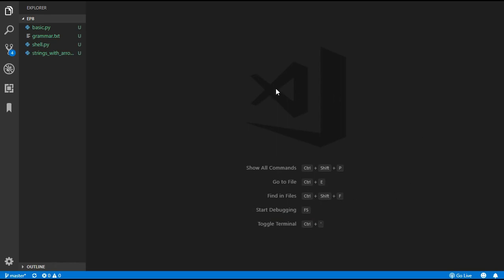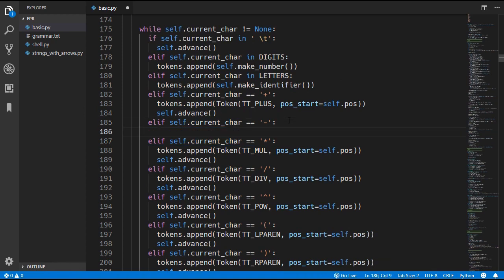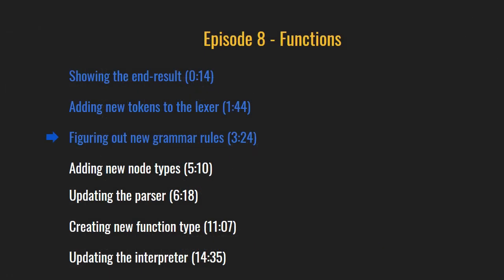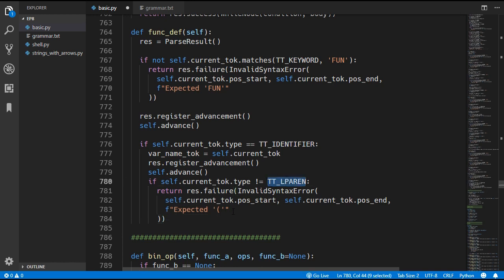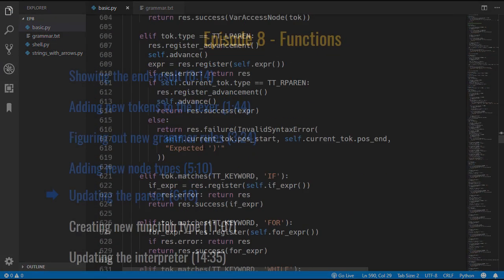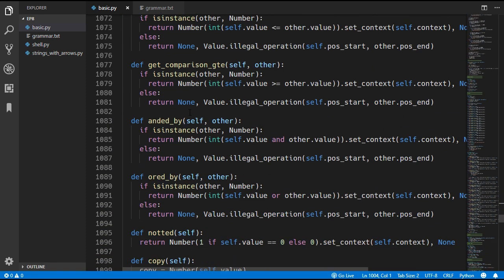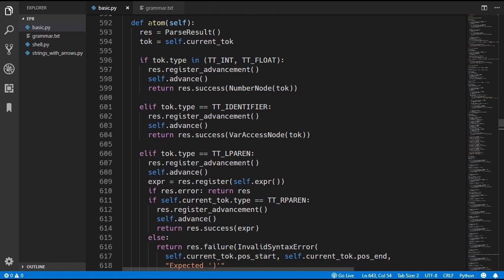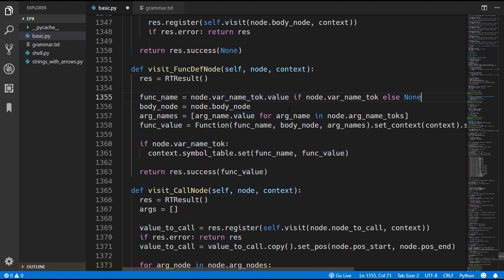Make YOUR OWN Programming Language - EP 8 - Functions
Hello everyone, and welcome to the eight episode where we implement functions in our language. The next episode will be a shorter one where we'll be adding a string type to our language !

LINKS

ALL CODE IS ON GITHUB